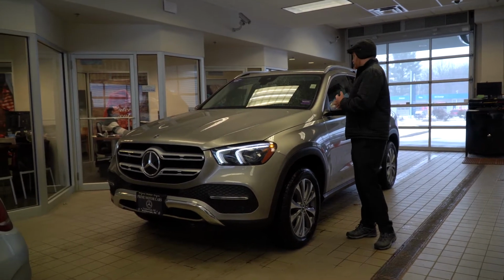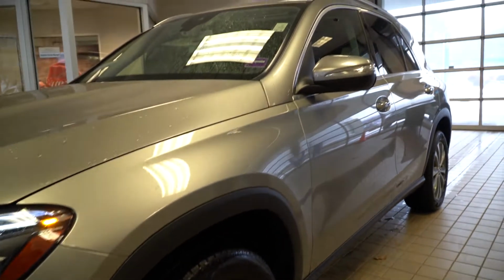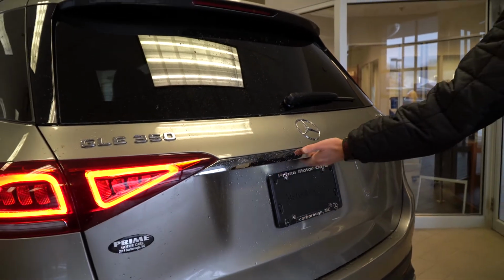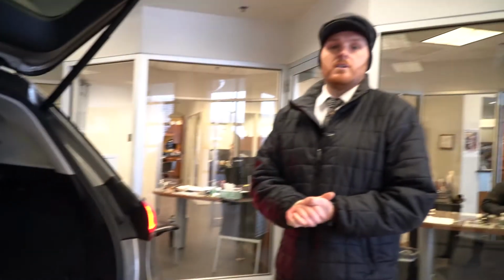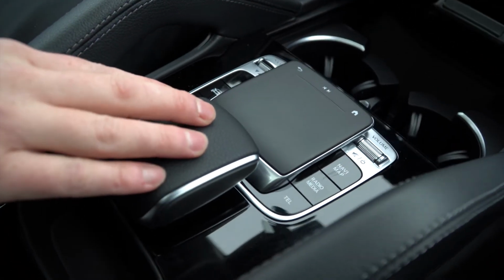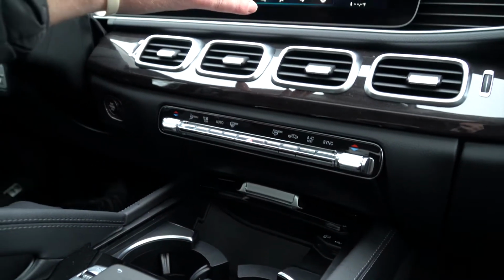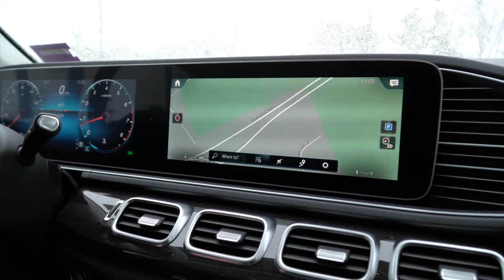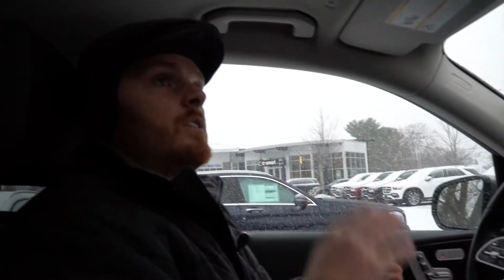2020 Mercedes-Benz GLE350 - Video Tour with Sam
At Prime Motor Cars, we believe buying a new car should be a fun and enjoyable experience. That's why we take car buying to the next level by making the process easy, comfortable, and stress-free. From the moment you first step on our lot to the day we finally deliver your new car, our mission is to delight you with excellence, so that you can drive away knowing you've got the best car for your specific needs. Can't make it up here to Maine in person? No problem! We sell everywhere to the continental US and are more than happy to meet new  friends in other states.

So what are you waiting for? Come see what the Prime experience is all about.

It's time for Prime!